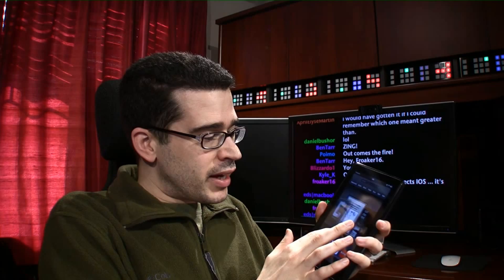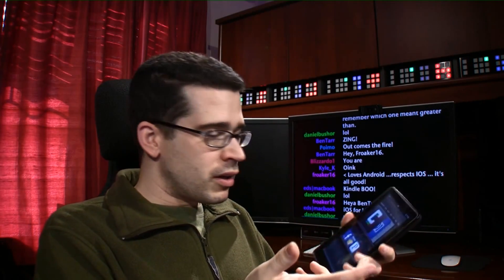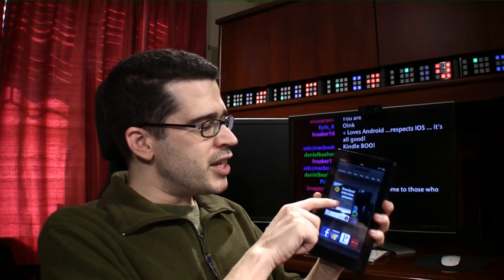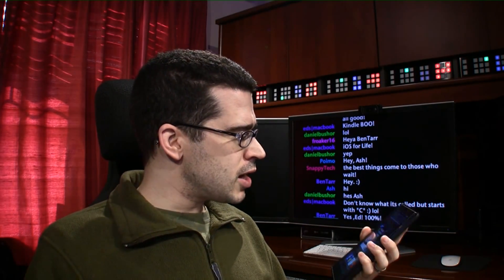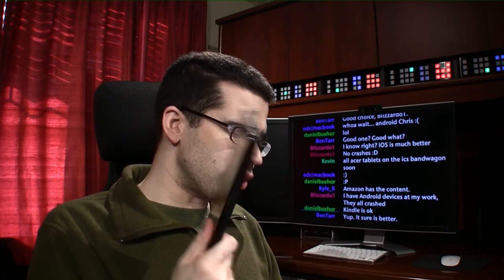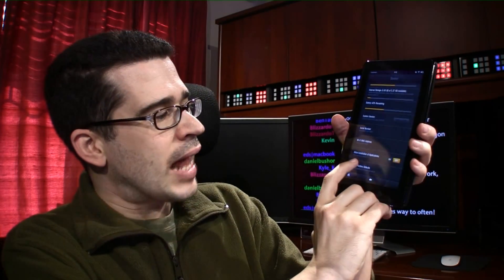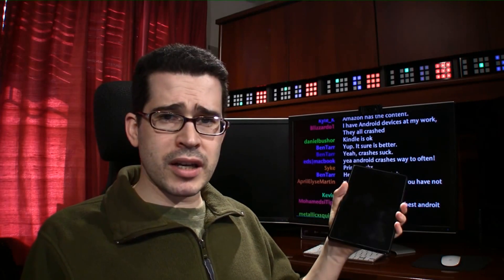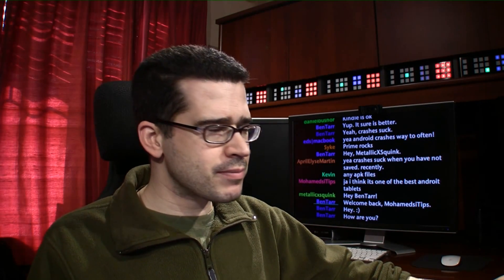Amazon Kindle Fire Tips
/blade/2012/04/02/amazon-kindle-fire-updates-plus-new-tips-and-tricks/ - Amazon recently released the latest version (version 6.3) of its Kindle Fire, and with it come several features that have been requested by its users. But how can you hop on the update bus and see if you like it (and hop off again if you don't)? Here are some new Kindle Fire tips and tricks to help you out!